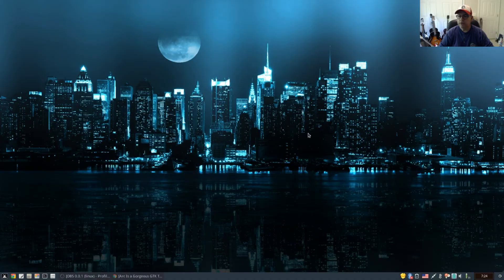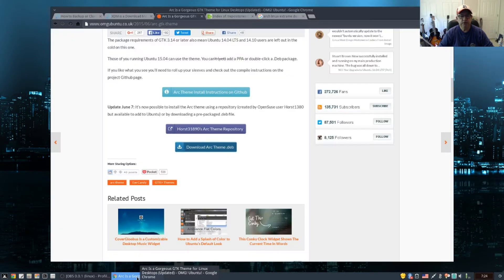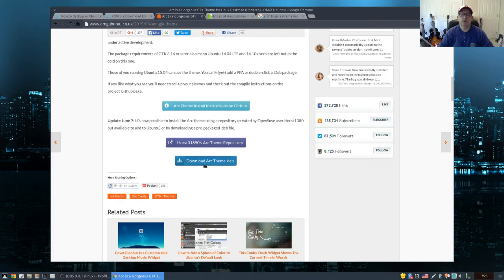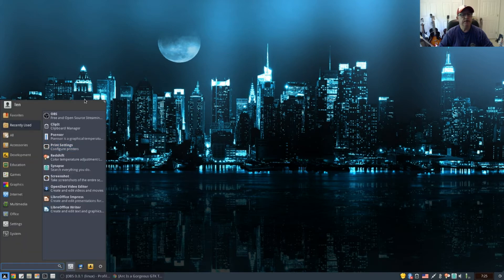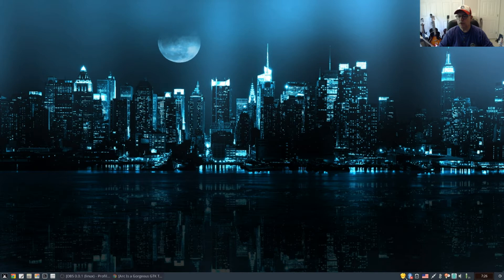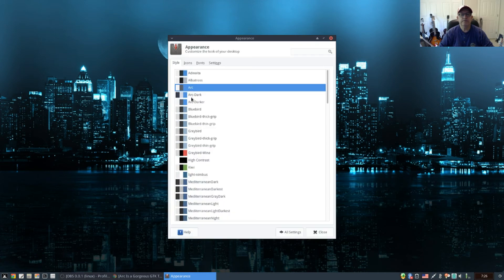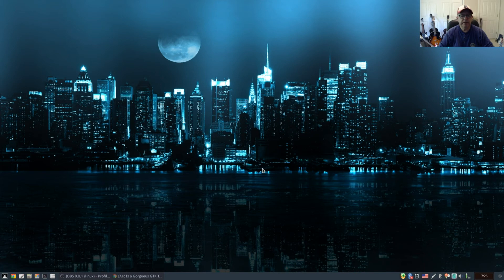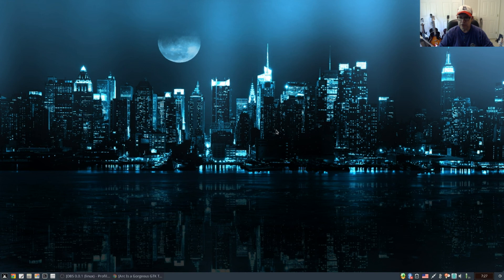My New Favorite GTK Theme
In this video I take a look at what has become my favorite theme of late. Hope you enjoy!